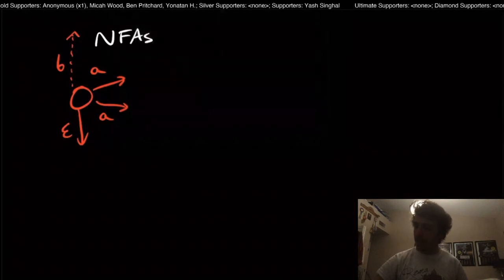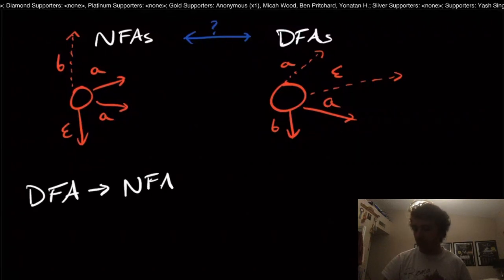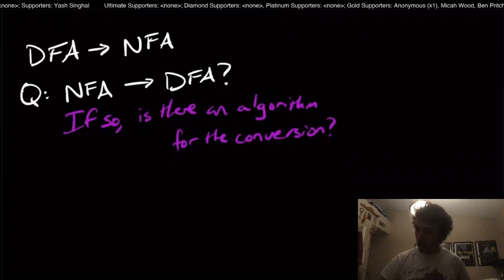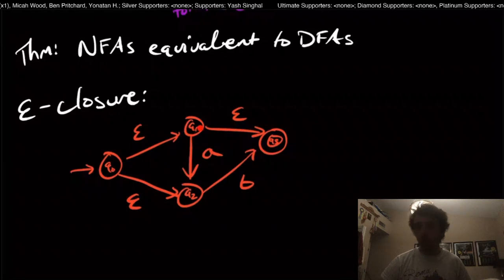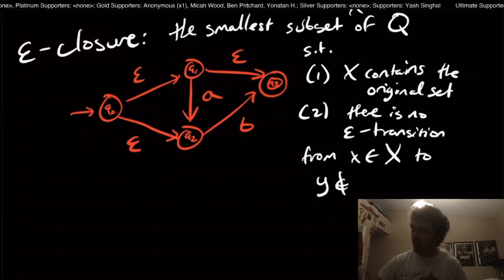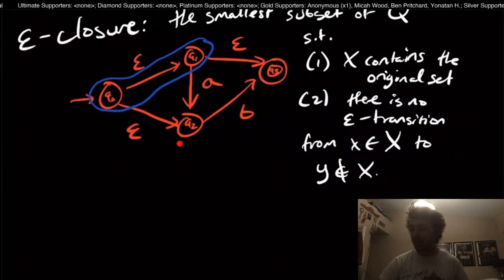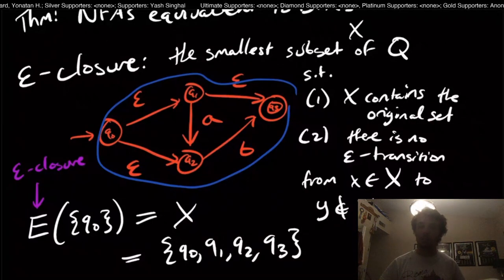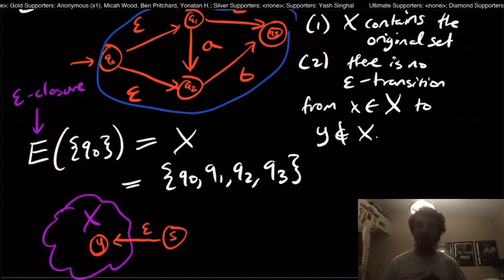ε-closure: what is it? (epsilon closure)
Here we look at ε-closure (or epsilon closure), which is important in the NFA to DFA conversion process. The basic idea is to consider a set of states, and every set of states "reachable" from that set (including the original) using only ε-transitions. We give several examples as well.

Gold Supporters: Anonymous (x1), Micah Wood, Ben Pritchard
Silver Supporters: Timmy Gy
Supporters: Yash Singhal

▶ADDITIONAL QUESTIONS◀
1. Can the ε-closure ever be empty?
2. What is the ε-closure of a state in a DFA?